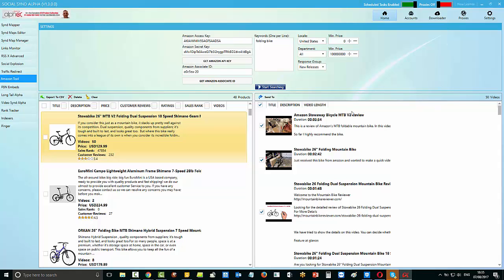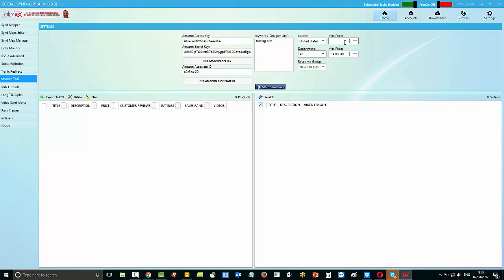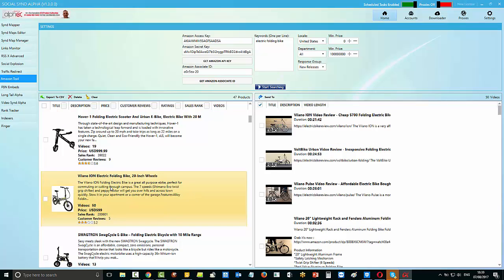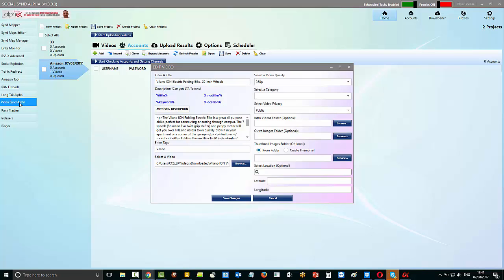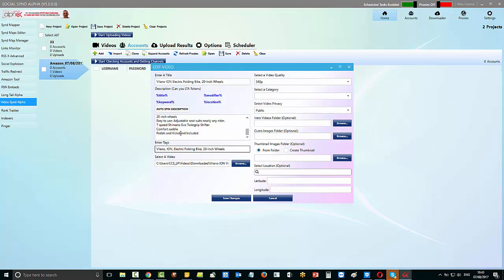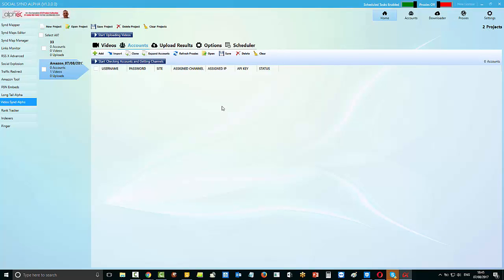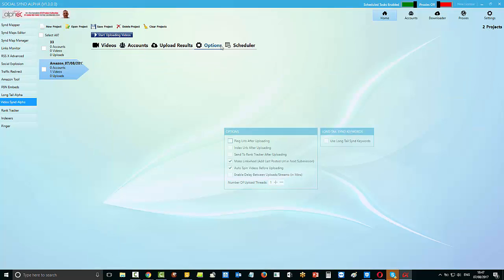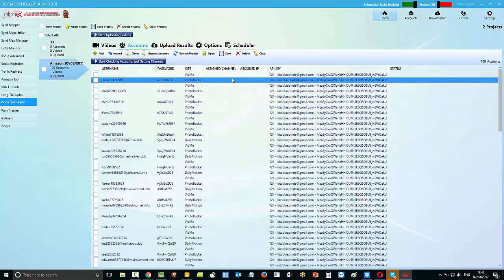How To Automate Affiliate Marketing For The Latest Amazon Products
How To Automate Affiliate Marketing For The Latest Amazon Product using Affiliate Marketing with this brilliant Video SEO Tool

Talk soon,
-Tony